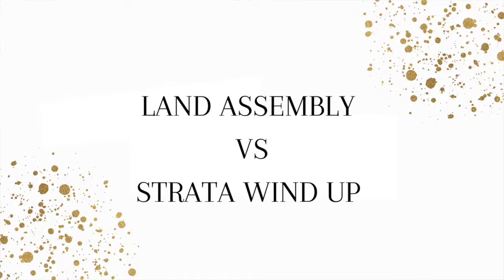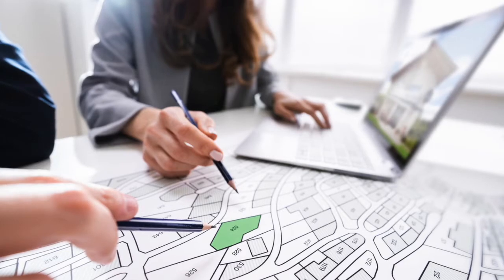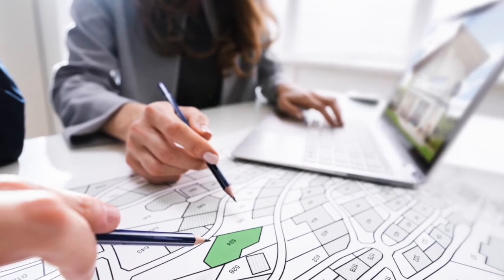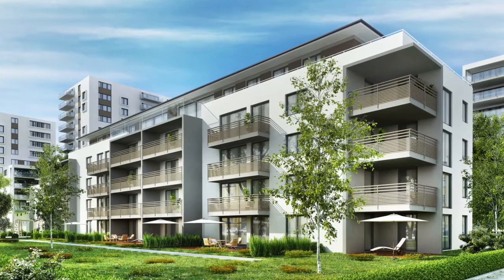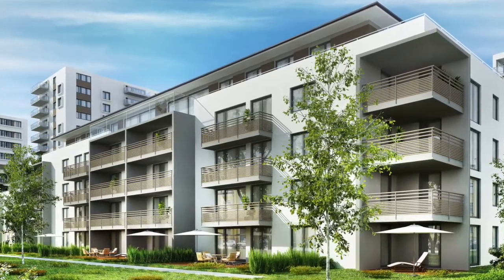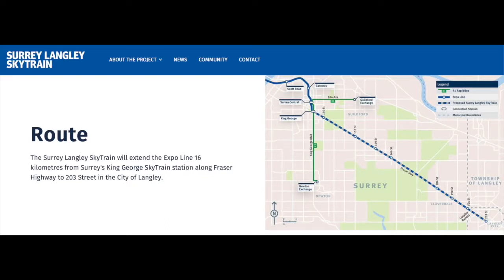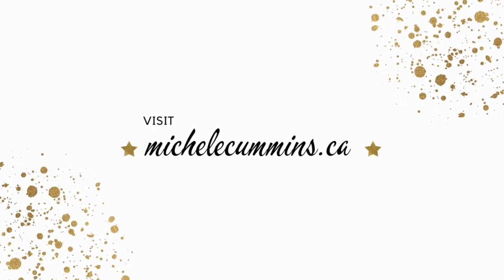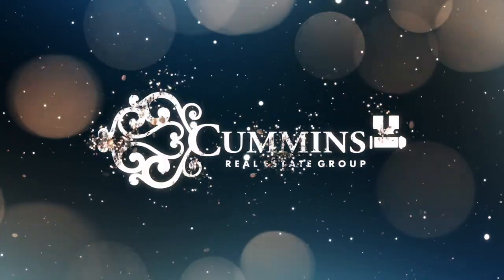Land Assembly vs Strata Wind Up & much more with Michele Cummins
Find out the difference between a land assembly and a strata wind up.  Plus some insider Fraser Valley home buying tips!

Are you interested in real estate tips and advice?